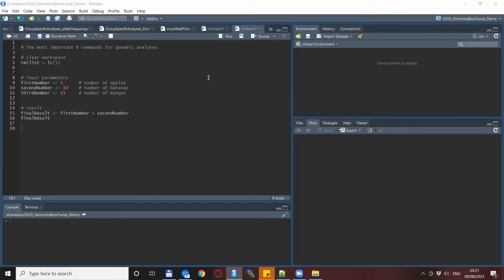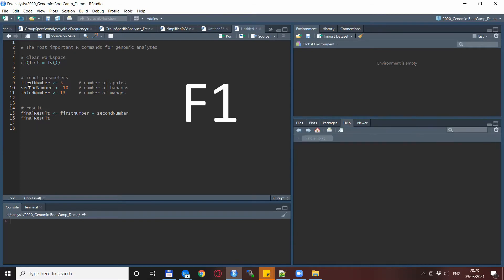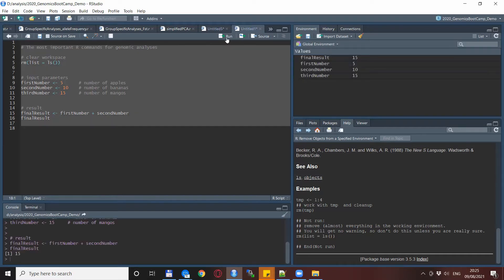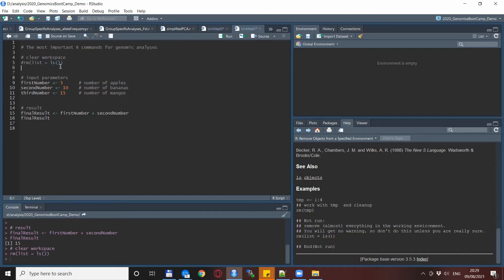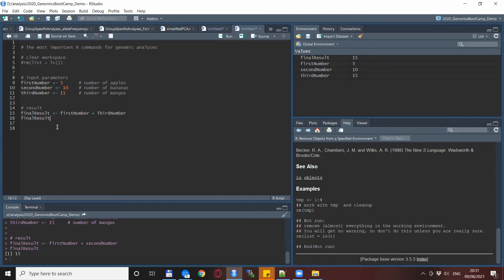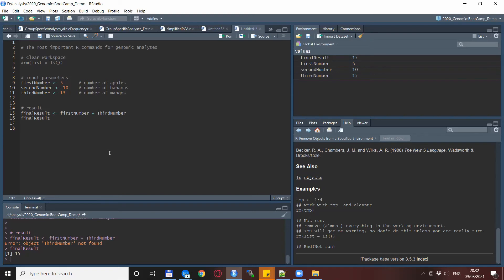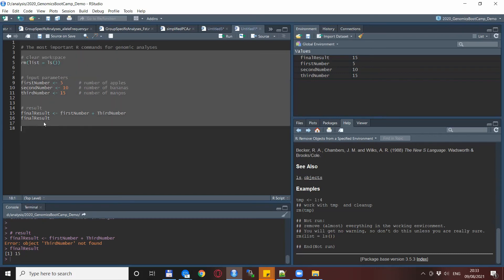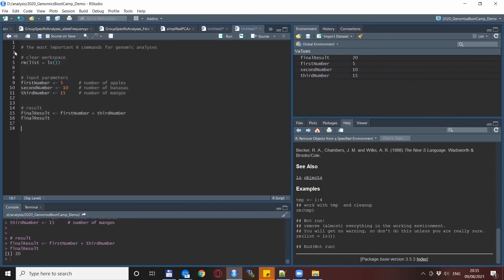R for beginners | Part 3: Workspace | Most important R commands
A series of short videos to introduce the most useful R rstats commands. In my scripts I use these with high frequency, so knowing them likely helps... Focus on dplyr and tidyverse in RStudio.

See the playlist "R for beginners" for the full list.